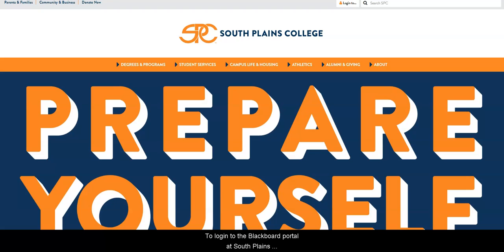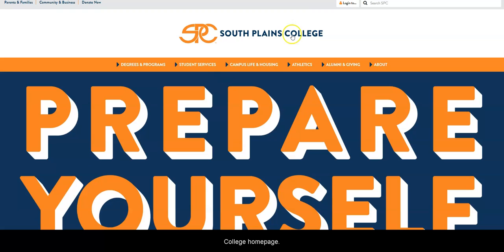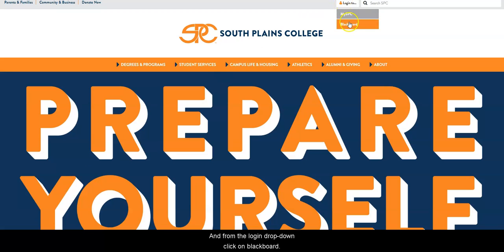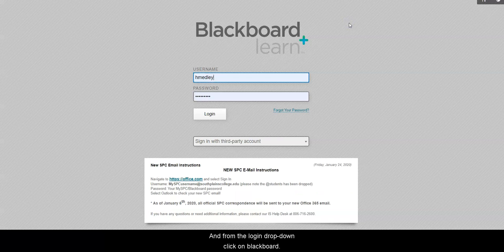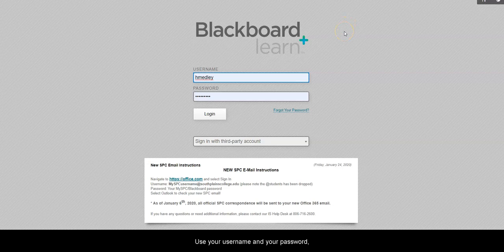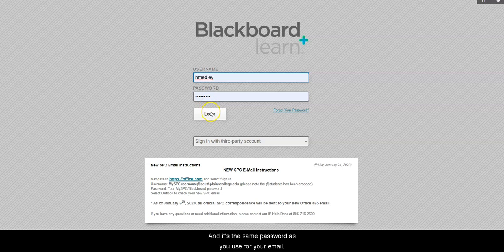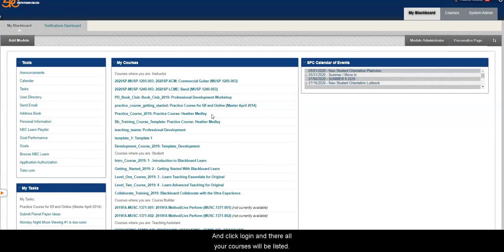Login to Blackboard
How to Login to Blackboard at South Plains College